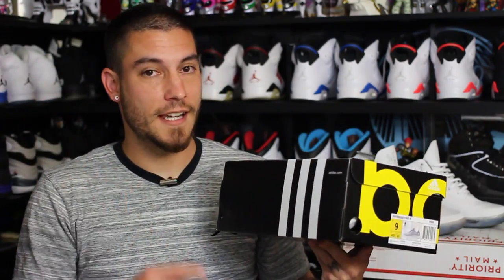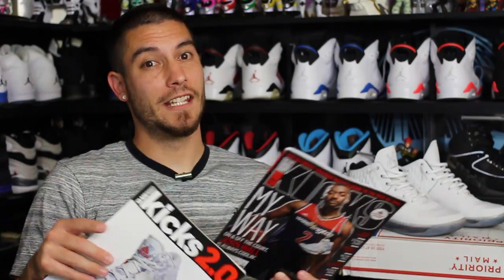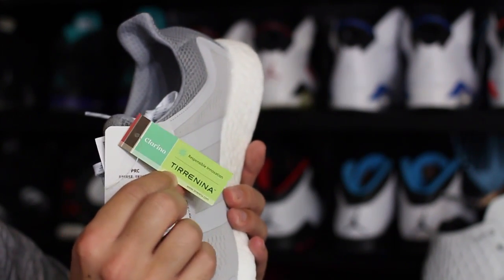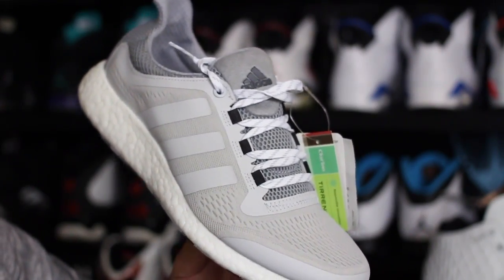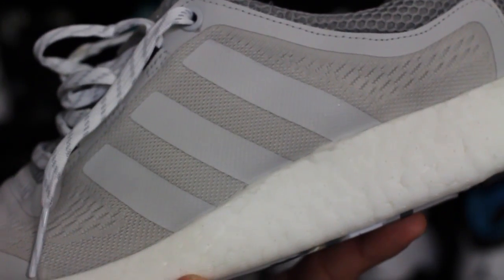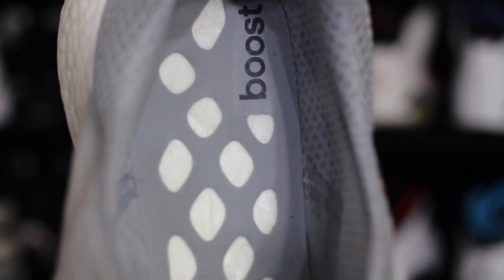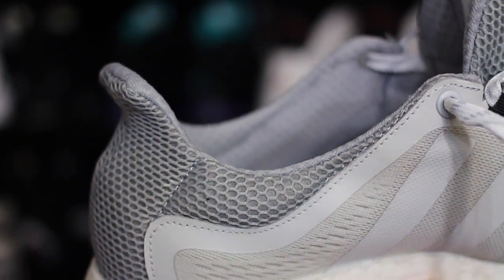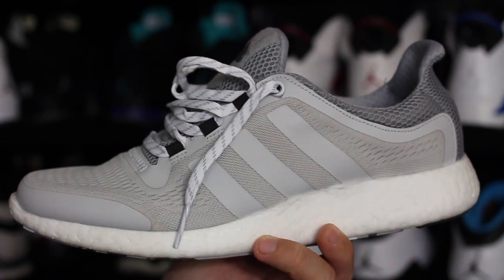adidas Pure Boost Chill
Hey Guys! Grabbed a fresh pair of adidas Pure Boost Chill and thought I'd share. If you wanted to check out the KICKS article without grabbing a magazine then check out the digital copy